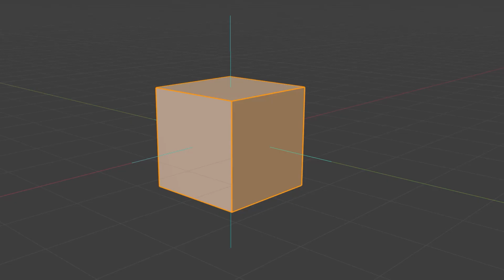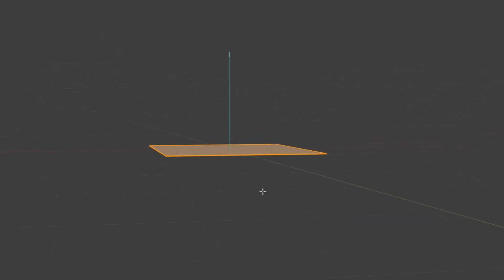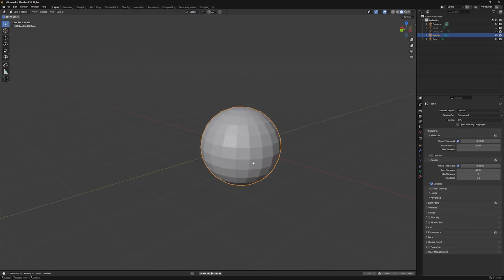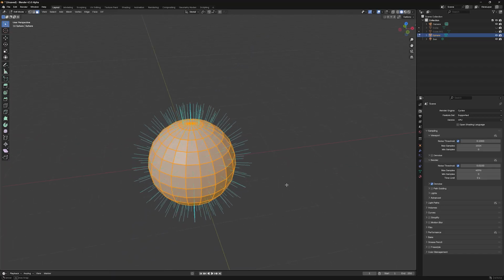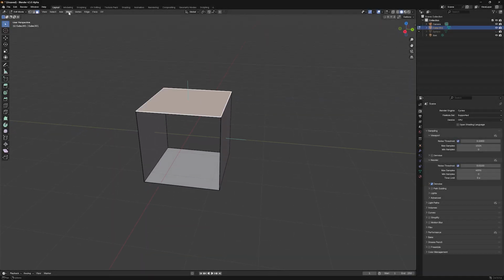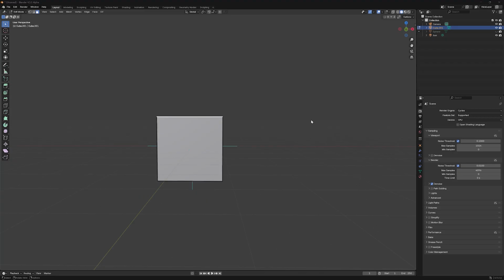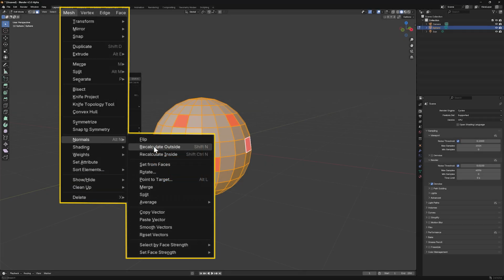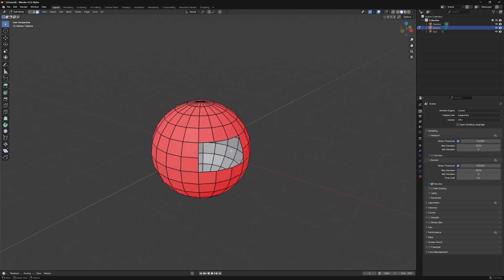Blender for Beginners: The Normals Tools (Part 1)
To create the correct shading on the surface of a mesh, we need to ensure that the normals are pointing in the correct direction. Blender makes use of three types of normals. The first of these, Face normals, are discussed in this video.